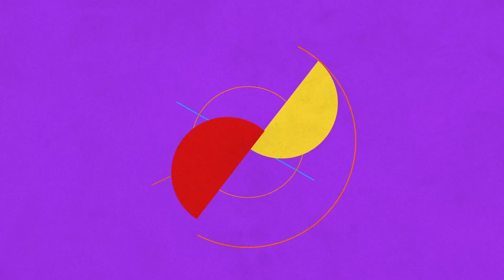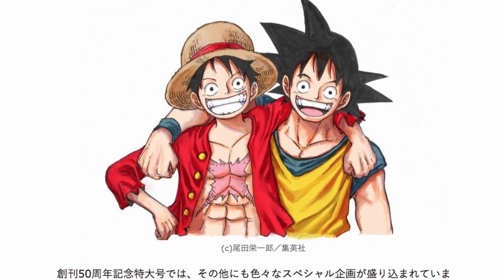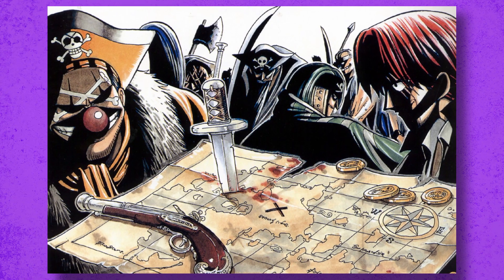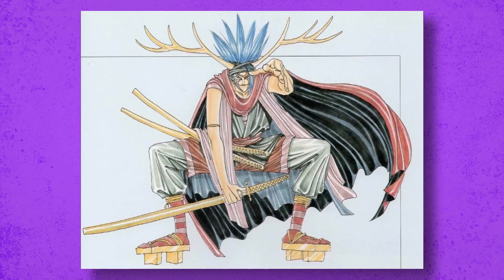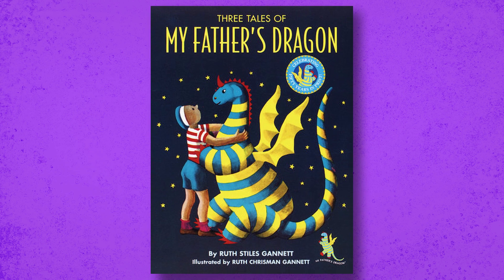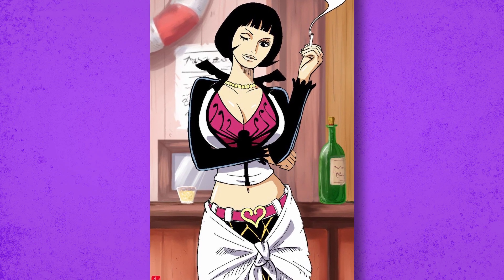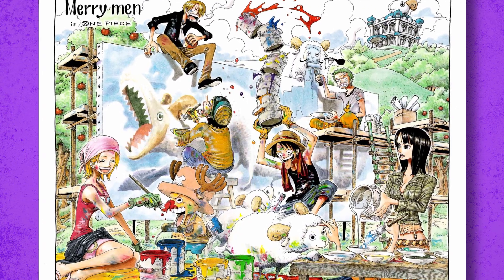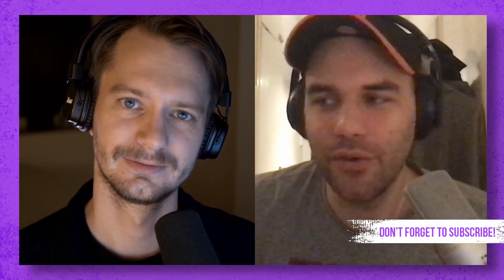One Piece Color Walk Compendium - Is it Worth it? (Review)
One Piece Color Walk Compendium is a collection of the three first One Piece Color Walk books in a fancy outfit. This first Compendium contains all the Color Spreads and other goodies from East Blue up until Skypiea.

But is is worth the asking price? Gear Reverse the first One Piece Color Walk Compendium and gives you an answer.